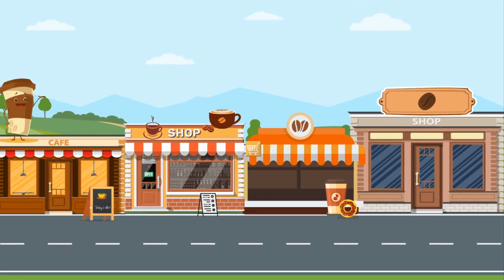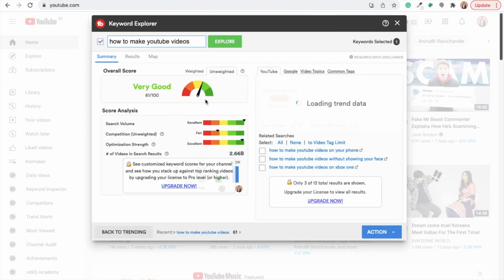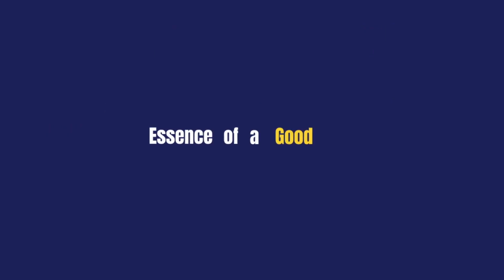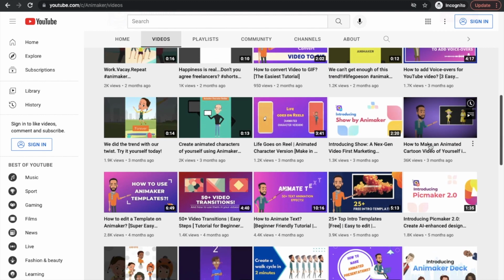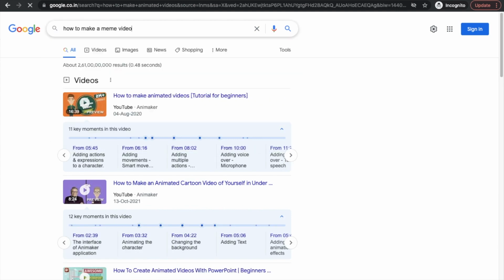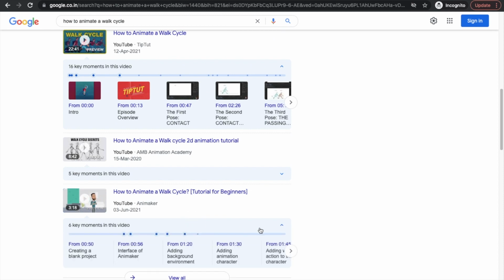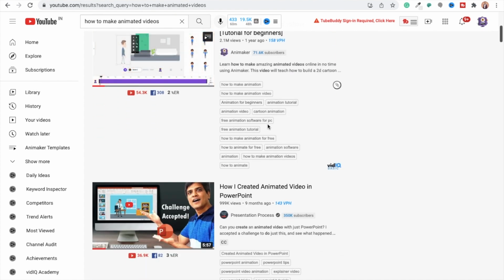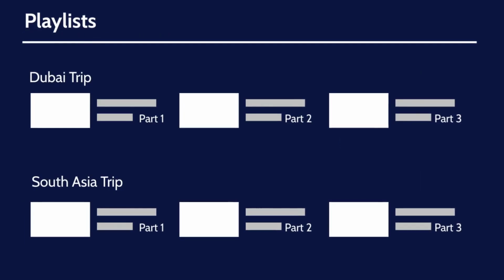How to get more views on YouTube videos 2023?!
Let's see how to get more views on youtube using 3 different sources. We will  explain how the YouTube algorithm works and how one can use it to their advantage. This video will be useful, especially for beginner YouTubers.

Timestamps:
Introduction - 0:00
Different sources to get YouTube views - 0:43
How Youtube search works - 1:00
How to Find Keywords for YouTube - 2:40
How to Improve the Click-Through Rate (CTR) - 3:05
How To Increase the average Watch duration - 4:00
How to create good Youtube intros - 4:20
Problems with YouTube algorithm - 6:04
External Sources of Views - 6:48
How YouTube algorithm works - 8:00
How to get views as a Suggested video - 8:23
Endscreen & Playlist - 9:17
Summary - 10:00